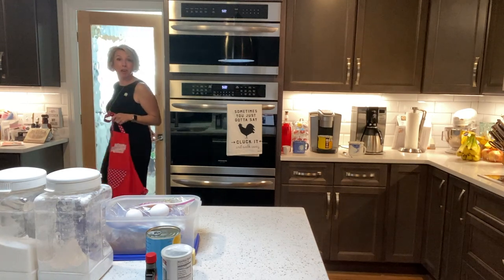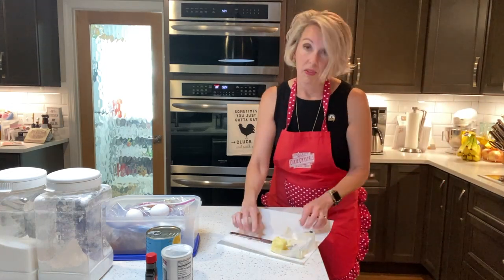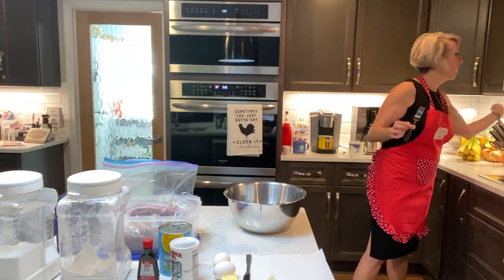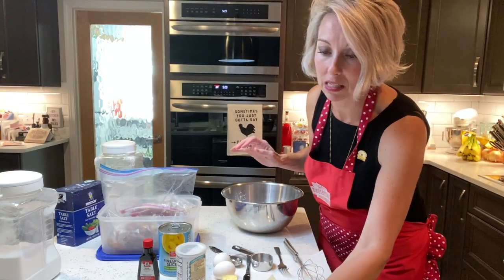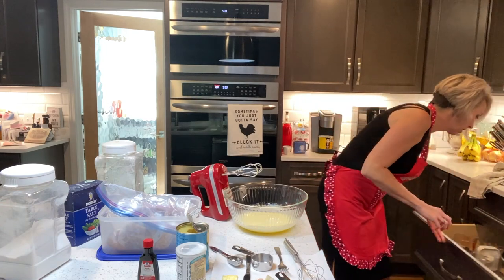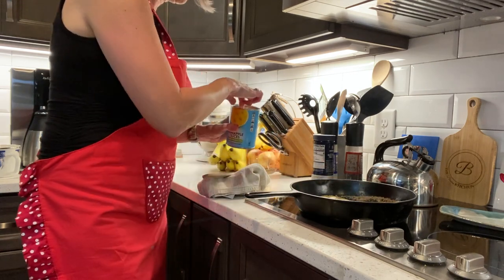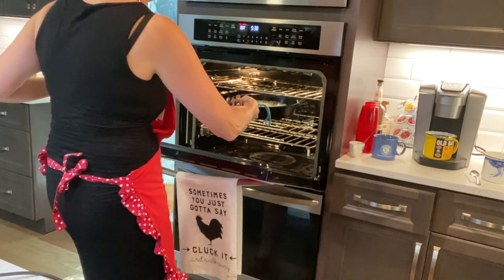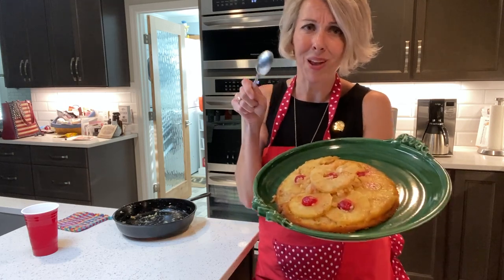Cast Iron Skillet Pineapple Upside-Down Cake ★ MY KITCHEN! MY RULES! Classics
Welcome back friends to MyKitchenMyRules! Who loves pineapples?! I have the best recipe for a rich, buttery, sticky-sweet Cast Iron Skillet Pineapple Upside-Down Cake! This homemade dessert is a throwback to the 1920s and is just so easy to make.

Grab your favorite family cast iron skillet or make an investment worth its weight in some good family cooking for years to come!

Gather your ingredients and meet me in the Kitchen!

INGREDIENTS:
⅓ cup Butter
½ cup Dixie Crystals Brown Sugar, packed
8 Pineapple Rings
8 Pecan Halves
1 cup White Lily All-purpose Flour
1 teaspoon Baking Powder
¼ teaspoon Morton® Kosher Salt
⅔ cup Dixie Crystals White Sugar
2 Eggs
¼ cup Pineapple Juice

INSTRUCTIONS:
Step 1:  Preheat the oven to 350 degrees F.
Step 2: Melt butter in a 9-inch cast-iron skillet over medium heat. Stir in brown sugar; heat until bubbly. Remove from heat. Arrange pineapple rings and pecans on top.
Step 3: Sift flour, baking powder, and salt together in a bowl; repeat sifting twice more.
Step 4: Beat white sugar and eggs together in a bowl with an electric mixer until light and fluffy.
Step 5: Alternate folding flour mixture and pineapple juice into the egg mixture in 3 batches, beginning and ending with the flour mixture. Pour over pineapple slices.
Step 6: Bake in the preheated oven until a toothpick inserted into the center comes out clean, 30 to 35 minutes. Let cool in the skillet for 5 minutes. Invert carefully onto a serving platter.

As always I have Dixie Crystal coupons so just ask me for one in the comments below.

Oh and listen, let me remind you — please don't forget if you have any real estate buying or selling questions, you can call on this girl!  And if your REALTOR® association or brokerage needs a speaker, DM me because I am ready to share my trade secrets with you — Let’s make 2021 YOUR year for progress together!